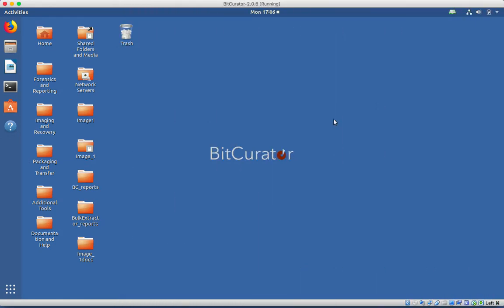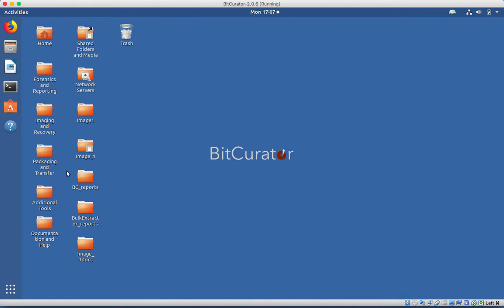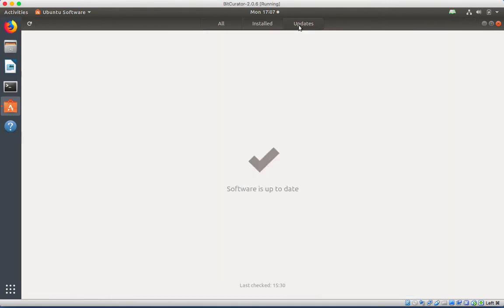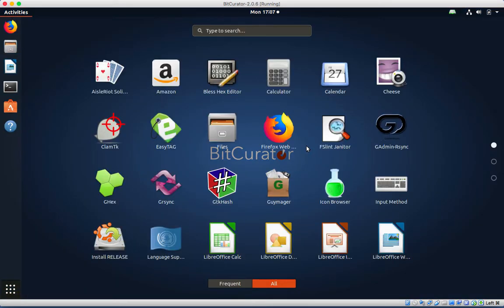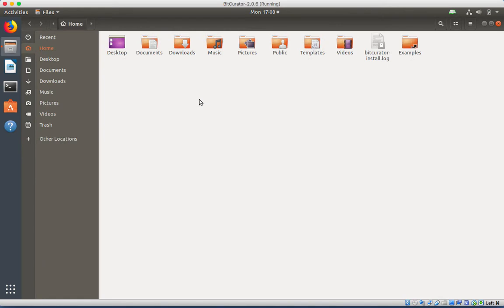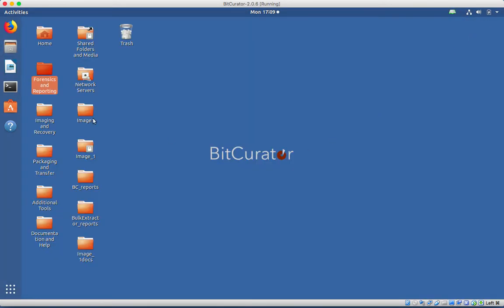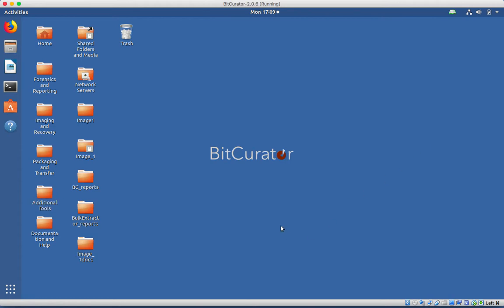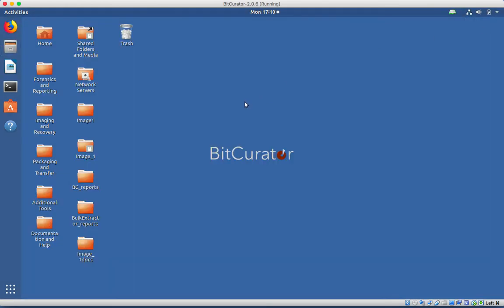Introduction to the BitCurator Software Environment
This video provides a brief overview of the BitCurator Software Environment interface. BitCurator Software version 2.0.6 is demonstrated in this video.